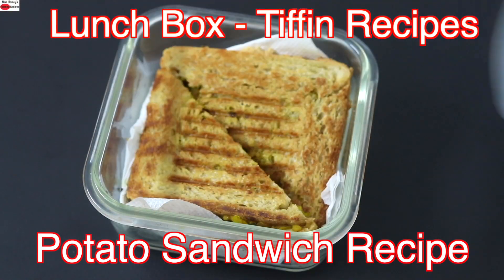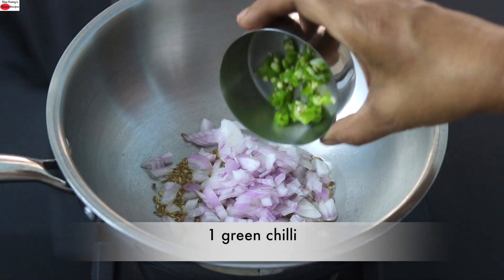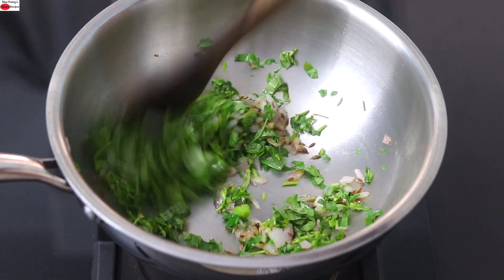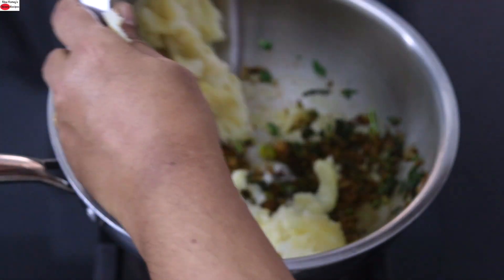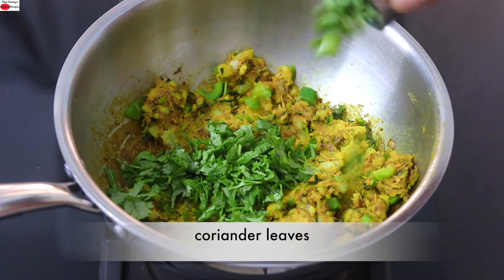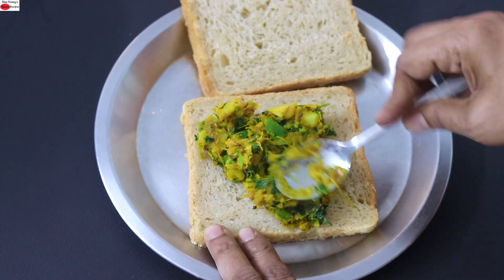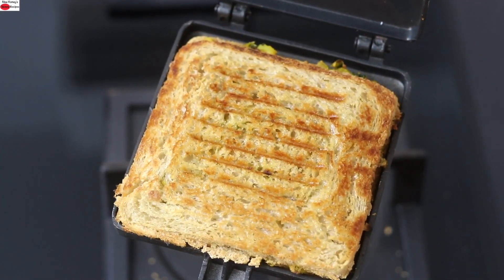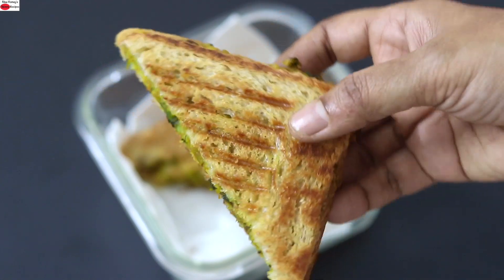Spicy Potato Sandwich Recipe - Aloo Sandwich - Healthy Tiffin / Lunch Box Sandwich Recipes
healthy & spicy potato sandwich recipe, how to make aloo sandwich at home for tiffin and lunch box vegan healthy sandwich recipes for weight loss.
Ingredients:
3 boiled and cooled potatoes
1 tsp wood pressed oil, 1 tsp jeera, 1/2 onion, 1 green chilli, 1/4 inch ginger, 1/2 cup methi leaves (fenugreek leaves), 1/2 tsp turmeric powder, 1 tsp garam masala, 3/4 tsp amchur (dry mango powder), pink salt as needed, 1 carrot, 1/3 of capsicum, coriander leaves.
sourdough bread slices.
Note: you can make 4 sandwiches with this amount of filling. Rest of the filling can be stored in the refrigerator.

Things I Love To Use:
Steel Kadai
Turmeric powder
Wood pressed ground nut oil

XoXo
Nisa